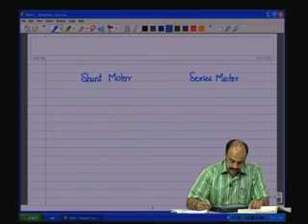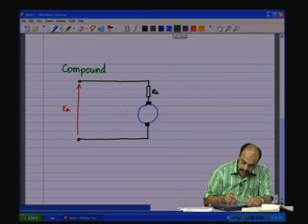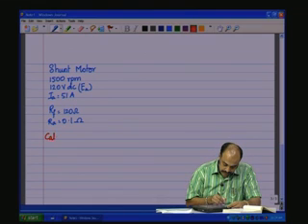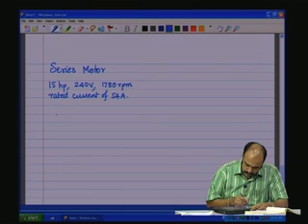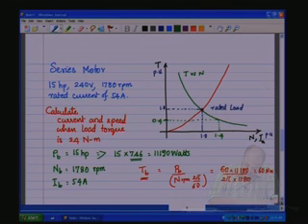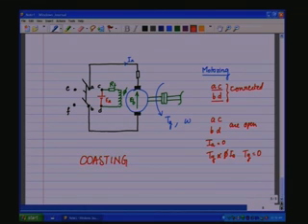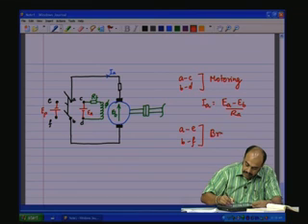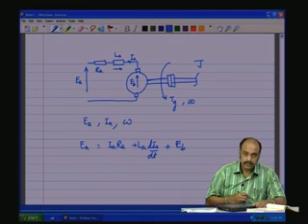Lecture - 29 DC Motor 3